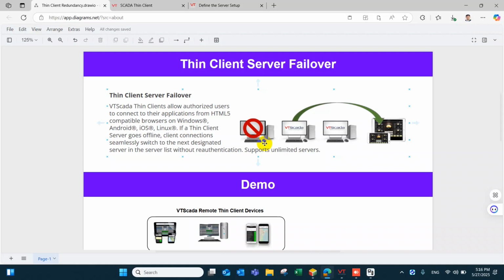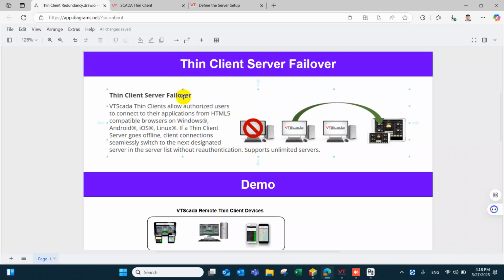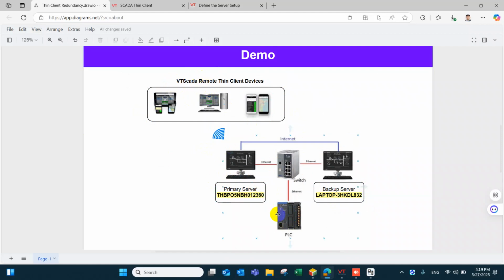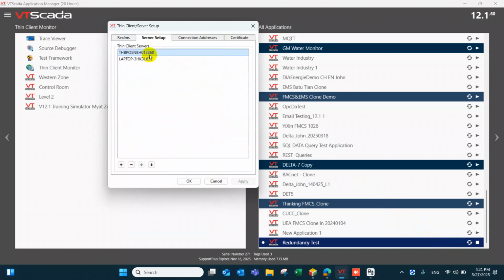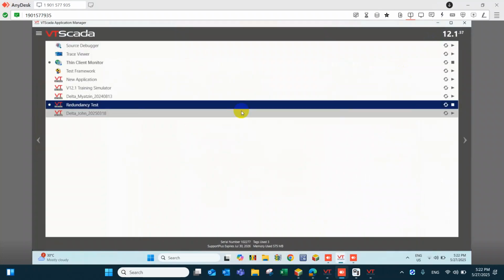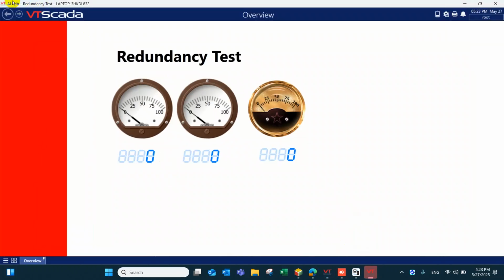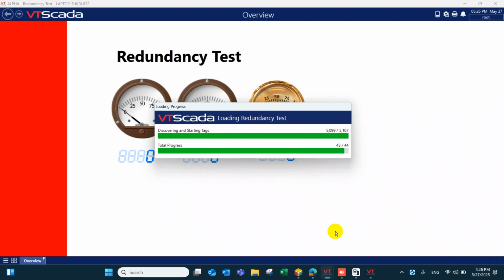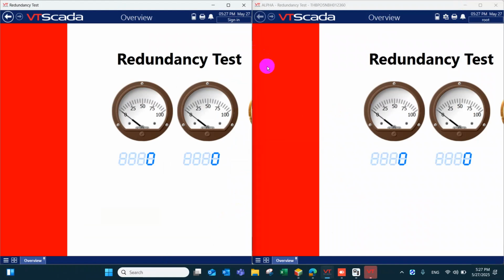Thin Client Server Failover Demo - VTScada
In this video, you will learn how easy VTScada thin client server can be setup in seconds and how any concurrent thin clients automatically switched to another designated backup server when the primary server goes offline.
Thanks!